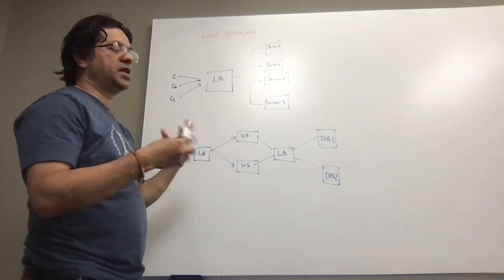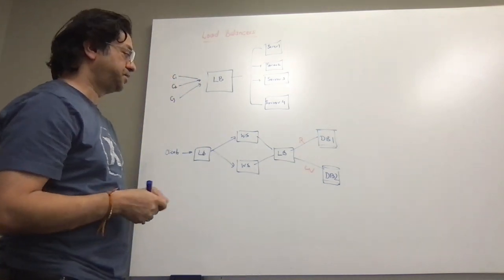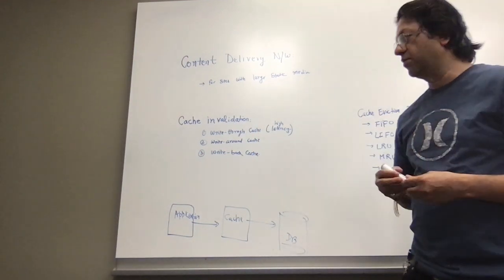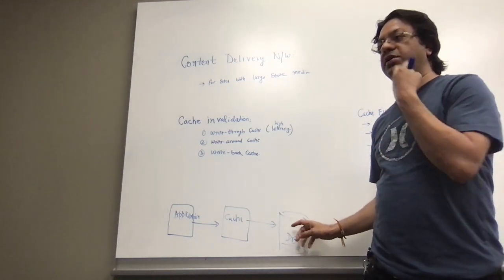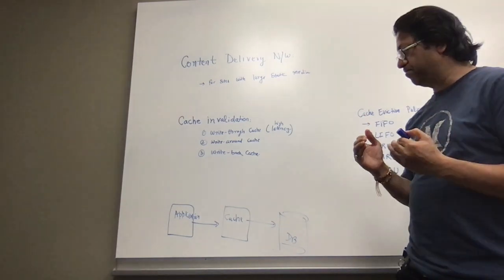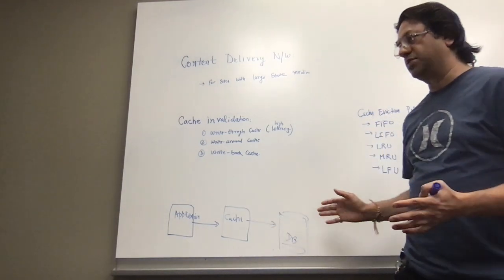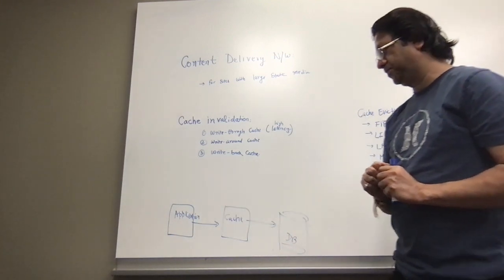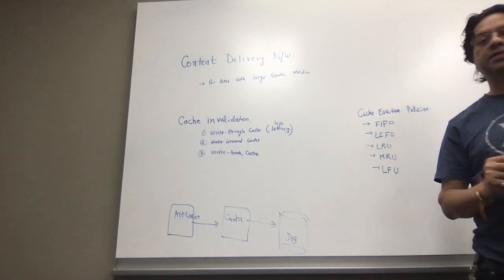System Designing Intro by Vijay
This Video is about System Designing Introduction and talks about components like Load Balancer/Caching/ Scalability/reliability and CDNs.